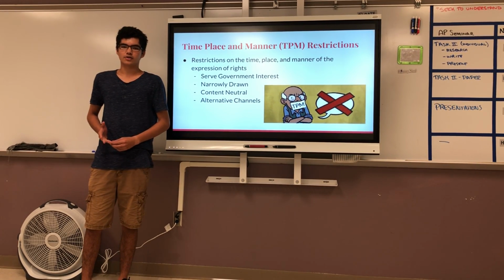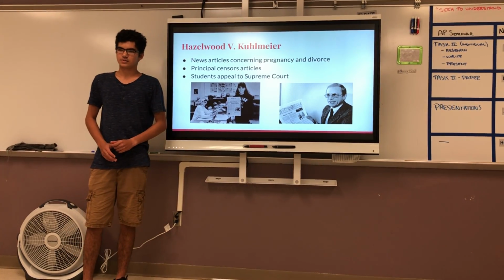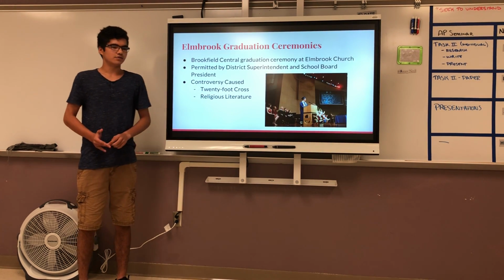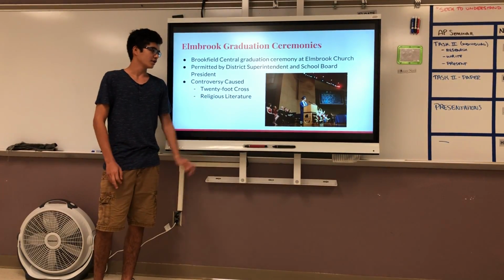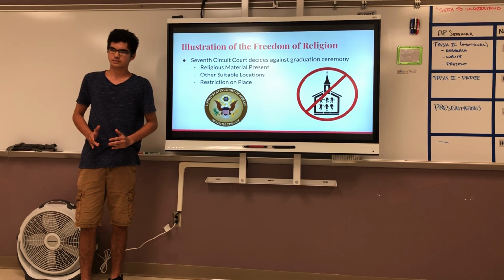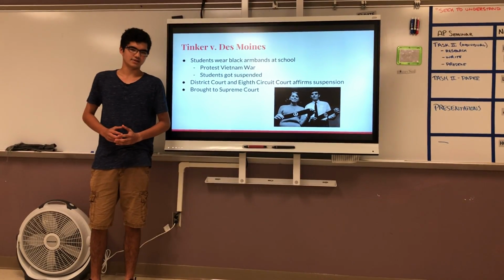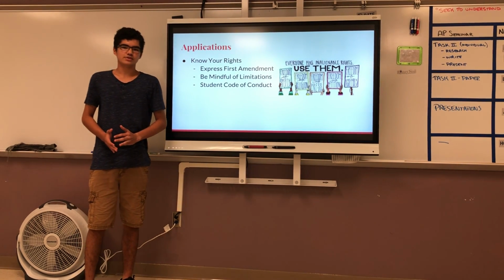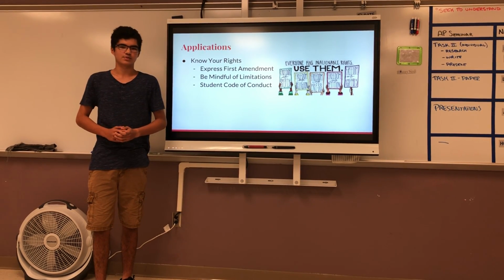Task 2 Practice